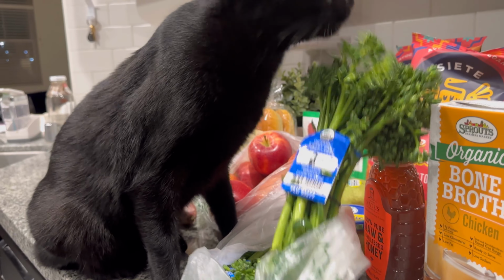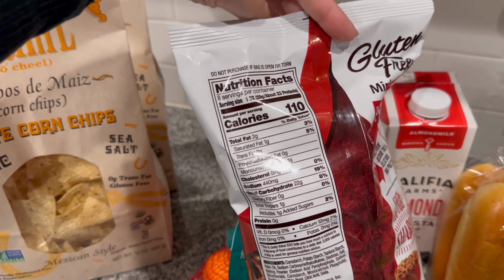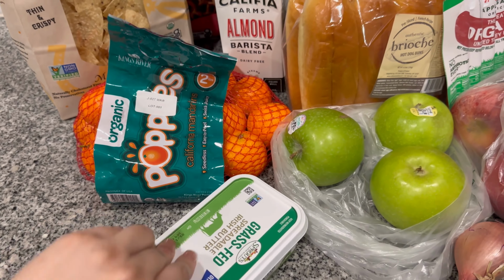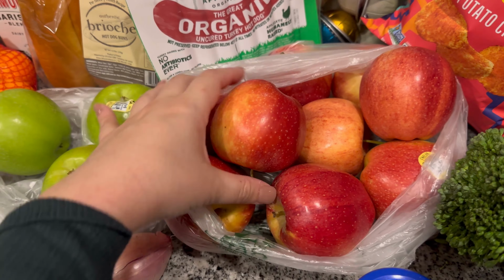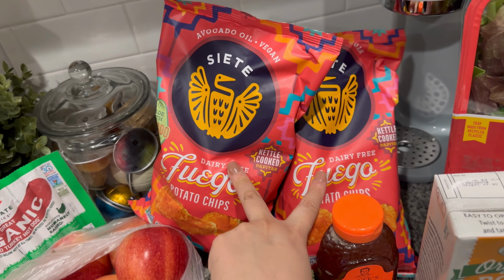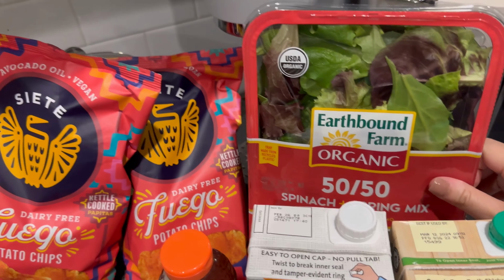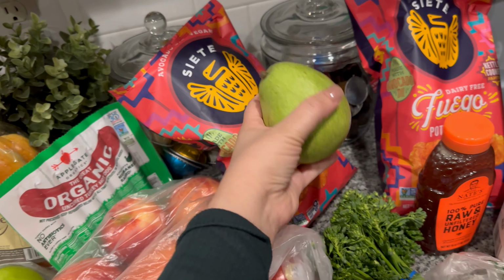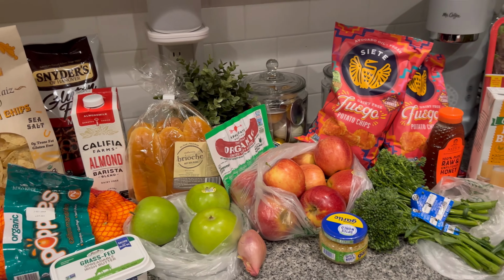Sprout's Haul 2023 | What $100 Gets You at Sprout's Farmers Market | Haul for One or Two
What To Buy At Sprouts Farmers Market. Mostly Healthy Grocery Haul!  Even if its "junk Food" I always aim for better ingredients and quality.
This is just to give you an idea of pricing and options living here in Southern California.

If your new here, I'm Cindy and I make cooking videos where I share easy and healthy recipe with my sous chefs cats. 🐈

🤍Links to some of the Products in Video:
Baritsa Almond Milk
Siete Chips

FREE Ways To Support Me & the Cats: ❤️
📦 Shop on Amazon using my links on ANYTHING you buy (doesn’t have to be what I have linked) at no extra cost to you!✨